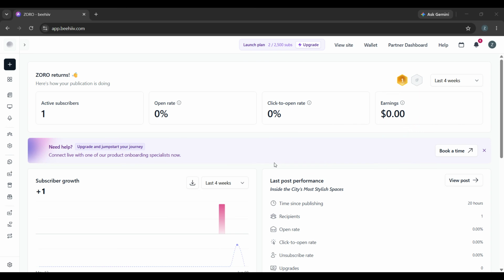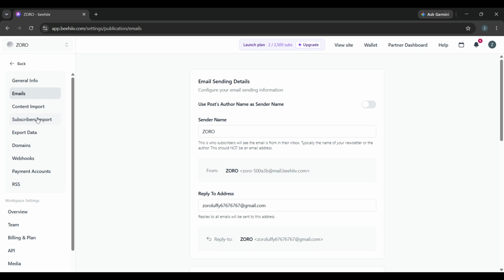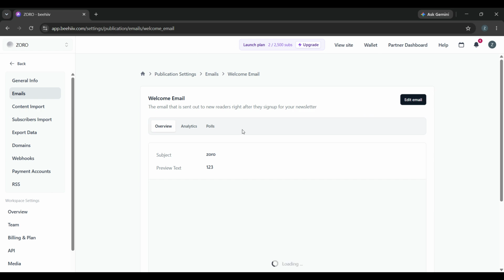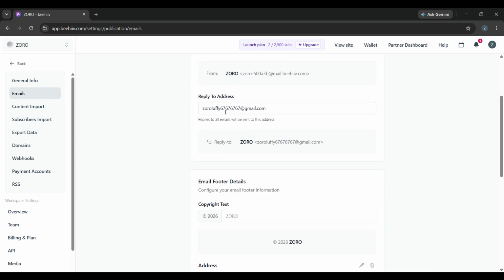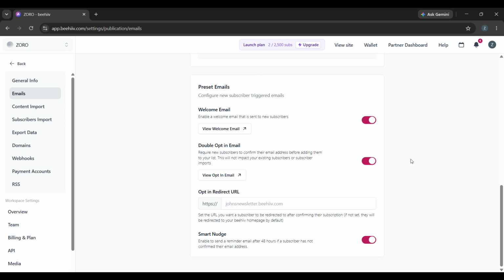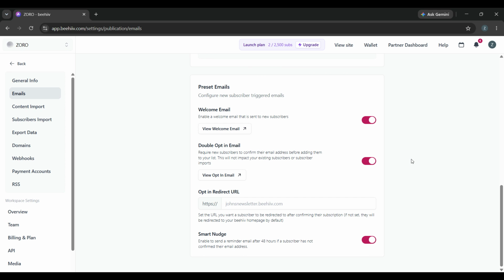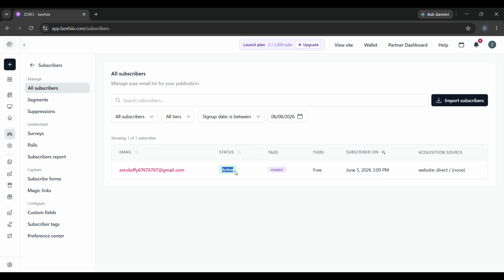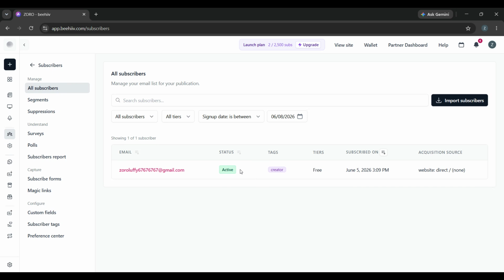Fix Beehiiv Not Sending Welcome Email (Step By Step Guide)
Learn how to fix Beehiiv not sending welcome email issues by checking your welcome email settings, sender verification, double opt-in, and subscriber status.

🕚Timestamps:
0:00 Intro
0:22 Log In To Beehiiv
0:34 Open Settings And Emails
0:49 Enable The Welcome Email
1:04 Verify The Welcome Email Was Created
1:19 Confirm Your Sender Email Address
1:34 Check Double Opt-In Settings
1:53 Confirm Email Subscription Process
2:11 Check Subscriber Status In Audience
2:28 Contact Beehiiv Support If Needed

✍️What You'll Learn In This Video:
• How To Fix Beehiiv Welcome Email Delivery Issues
• How To Check Beehiiv Welcome Email Settings
• How To Verify Sender Email In Beehiiv
• How To Troubleshoot Double Opt-In Problems
• How To Contact Beehiiv Support For Email Issues

💡Pro Tips:
• Make sure your sender email is verified before turning on automation
• If double opt-in is enabled, complete the confirmation email step fully
• Review your welcome email copy and save changes before testing again